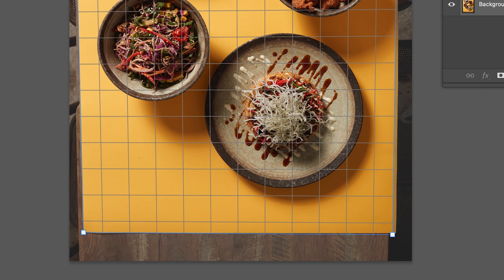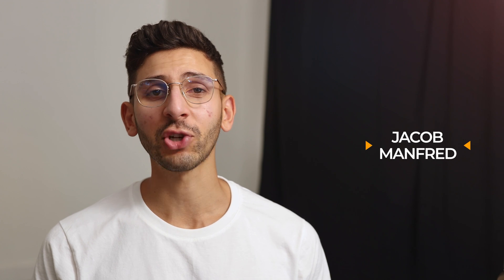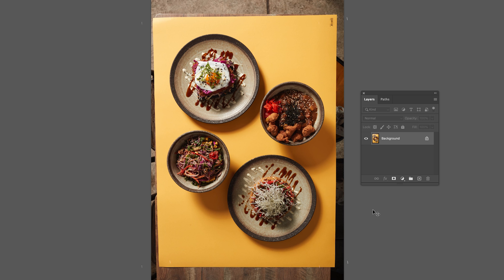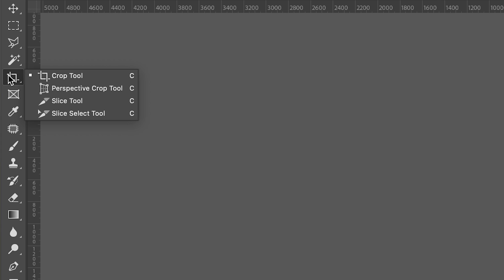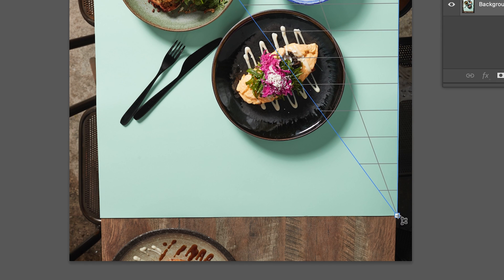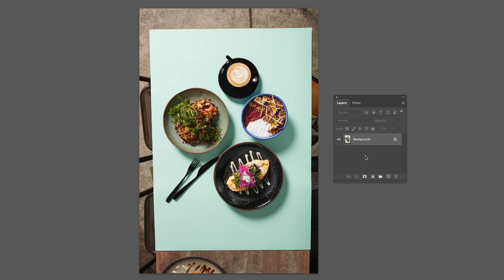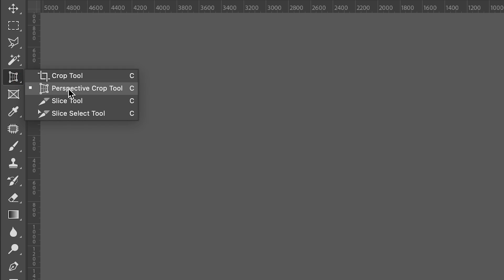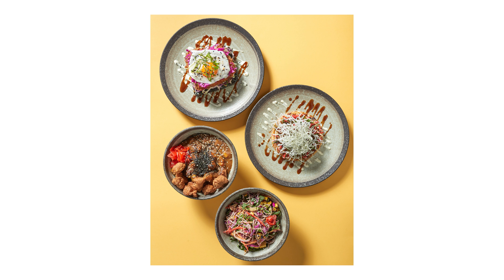The CROP TOOL you MUST KNOW - Photoshop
Learn this secret crop tool in Photoshop to achieve better flatlay shots.
The best part, you can get away without having to use fancy tripods or c-stands to mount your camera.

Hi, I'm Jacob.